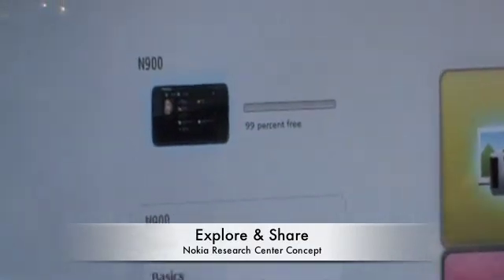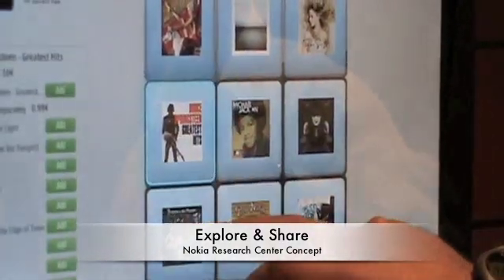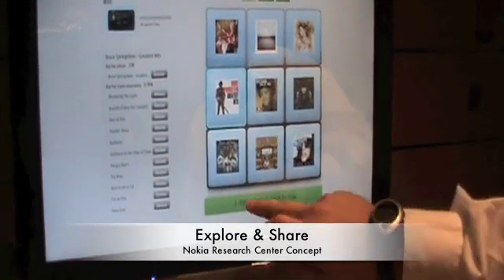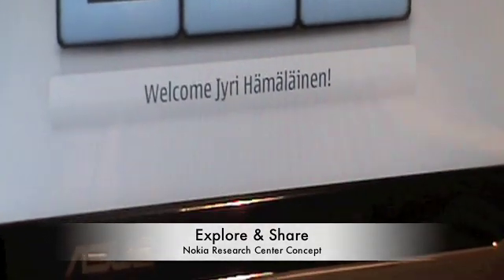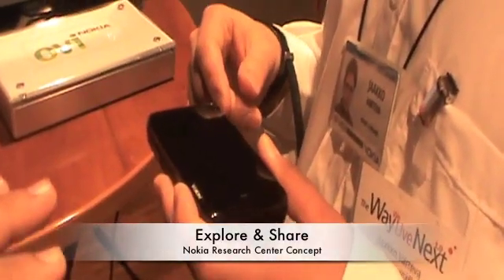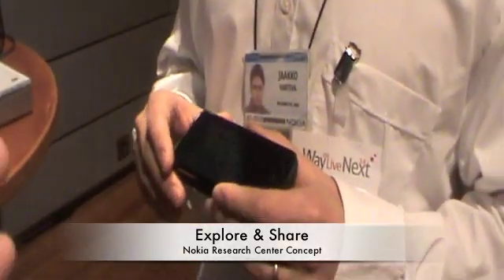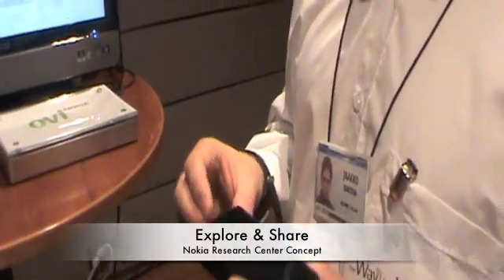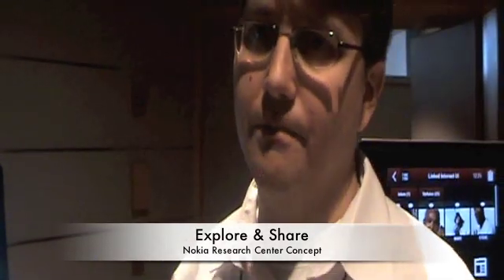Nokia Explore & Share Concept - Interview From The Way We Live Next 3.0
Video demoing Nokia's low power Explore & Share concept that allows wireless data transfers at exceedingly high speeds. Based on a 'new wireless technology'.